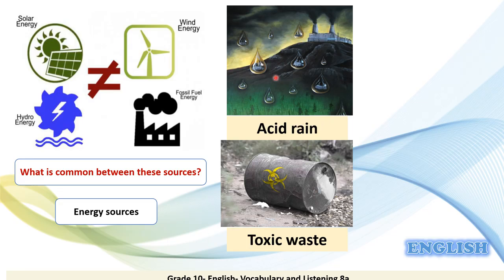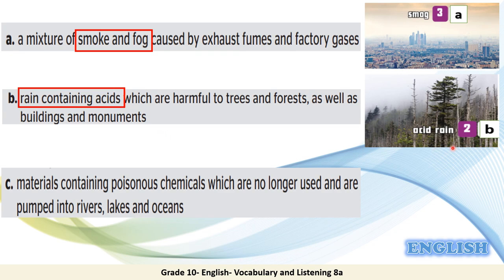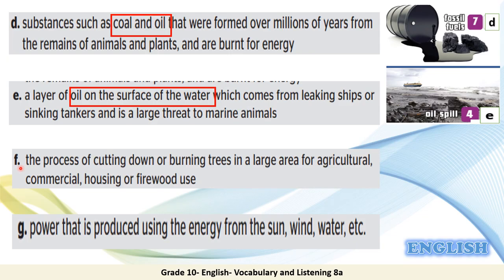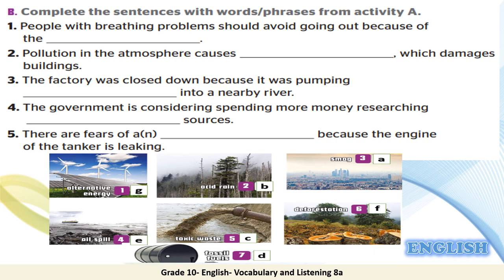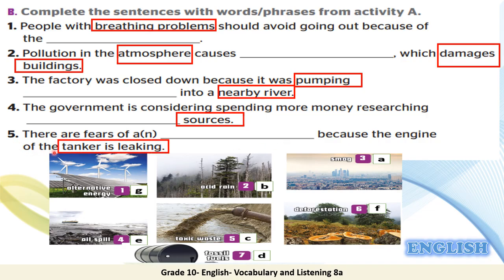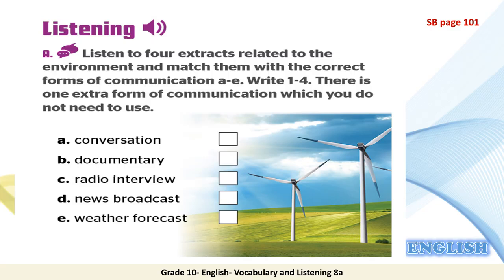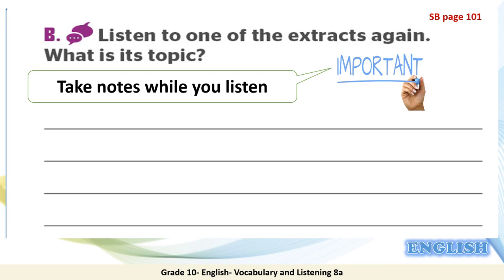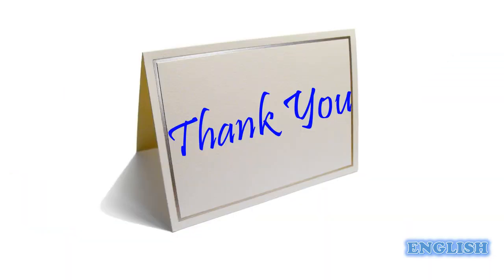Grade 10 Englsh Vocabulary and Listening 8a